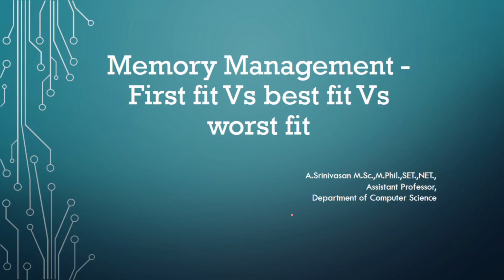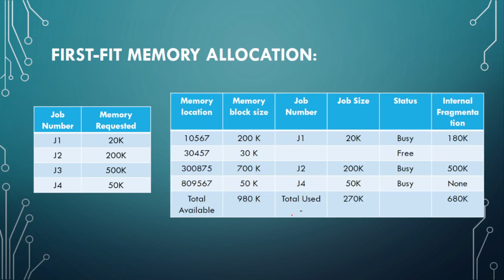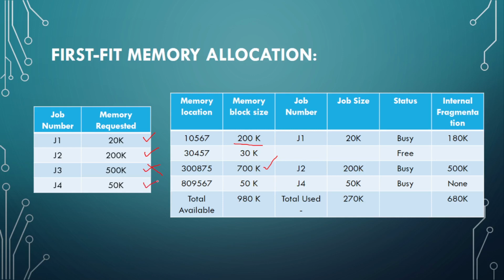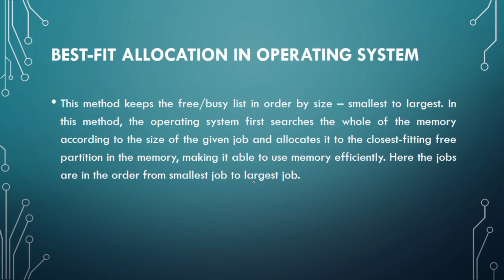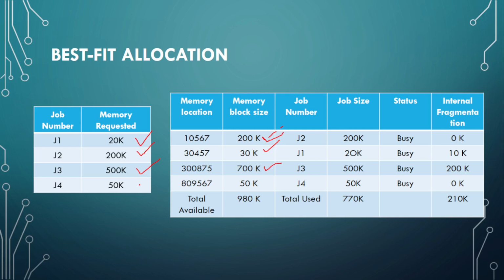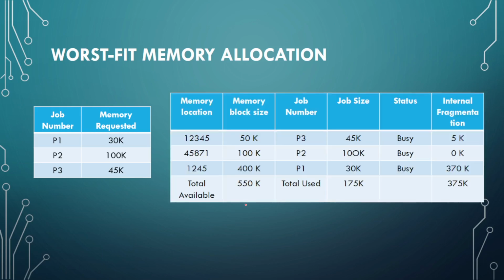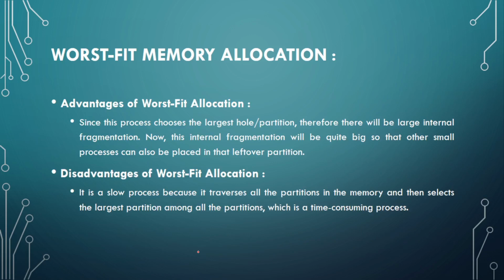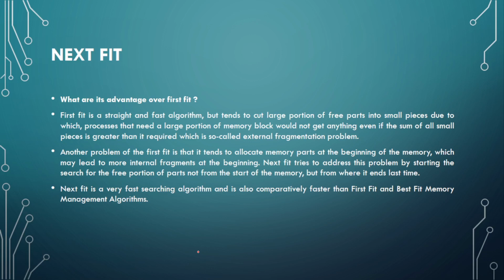Memory Management Part 3 - First fit Vs Best fit Vs Worst fit Vs Next fit Allocation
Comparison Between First fit Memory allocation and Best fit Memory allocation and Worst fit Memory allocation and Next fit Allocation Memory allocation in Memory management for UGC NET, ISRO CS, GATE CS